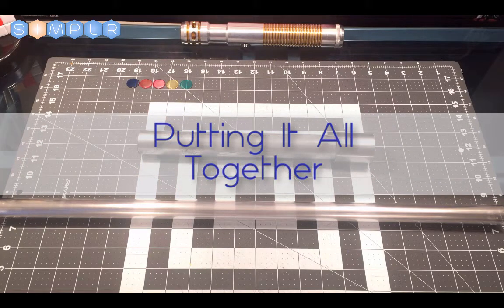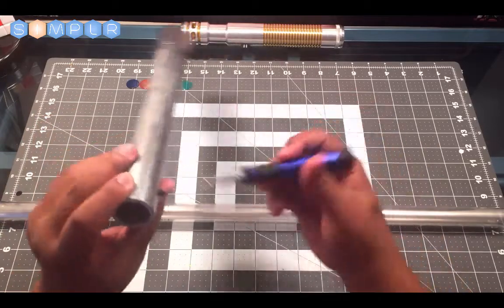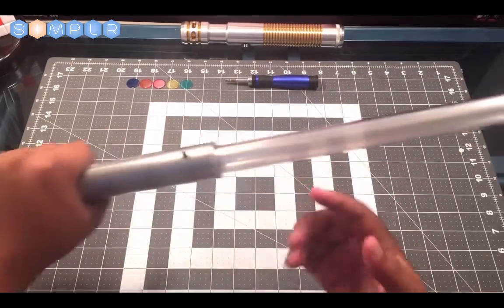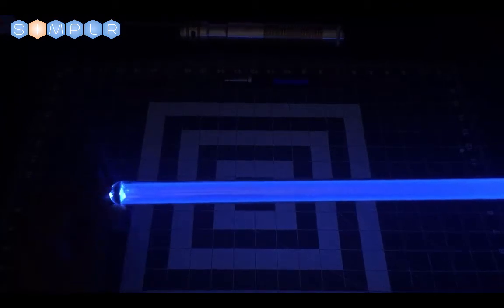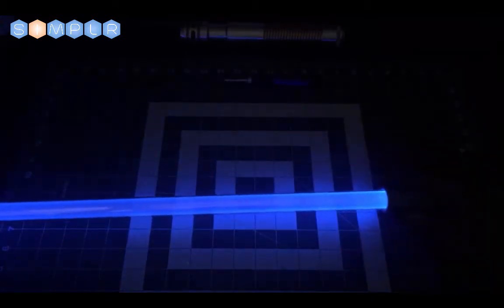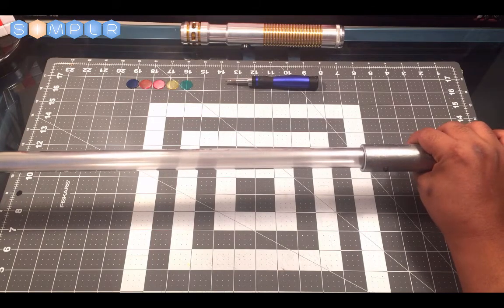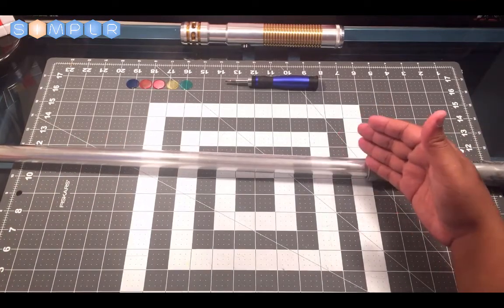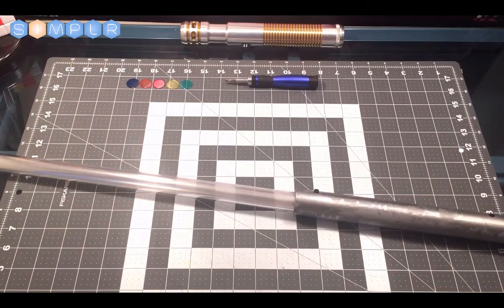(Lesson 18) Build Your Own Lightsaber, Build: Putting it All Together